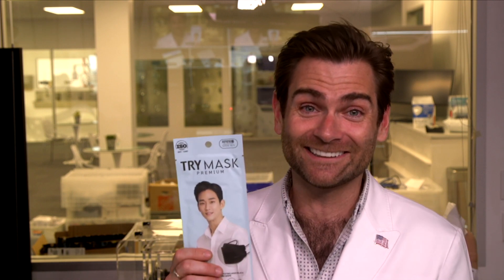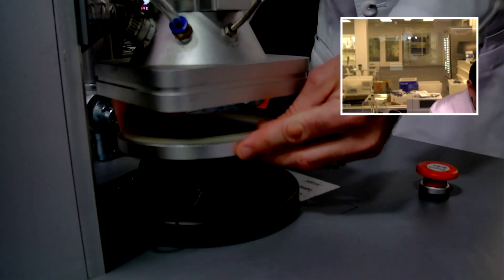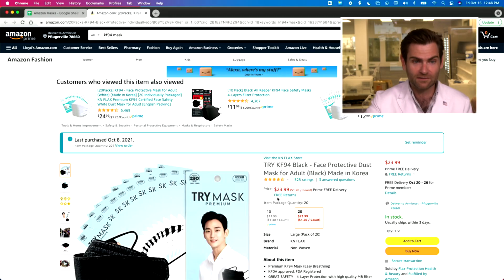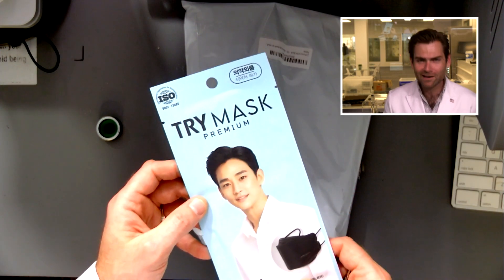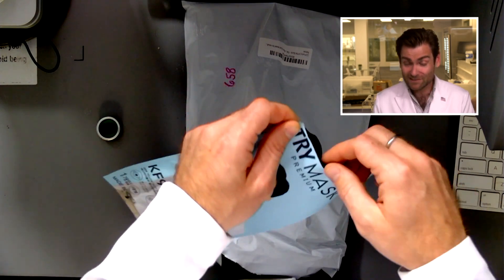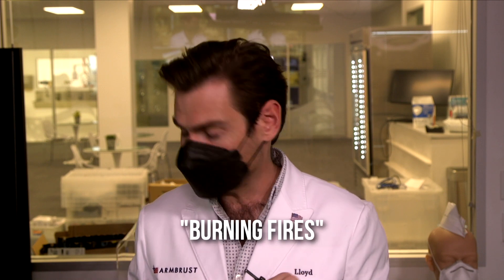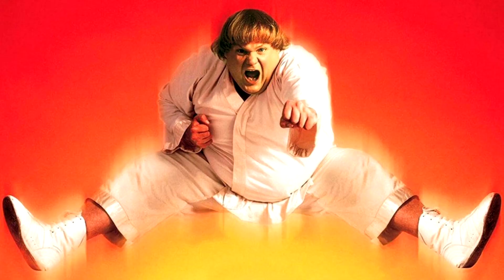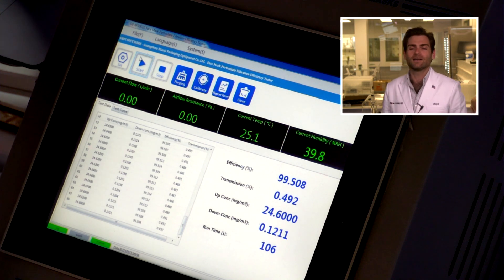How many times can Lloyd say "try"? - TRY KF94 Face Mask Review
TRY KF94 Face Mask manufactured in Korea by SBW Inc.

Lloyd Armbrust
13501 Immanuel Rd